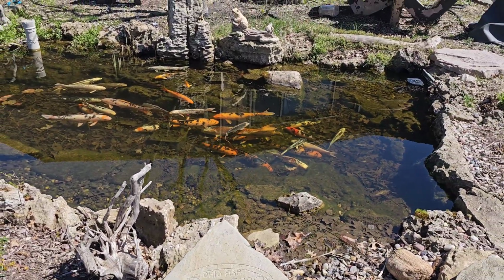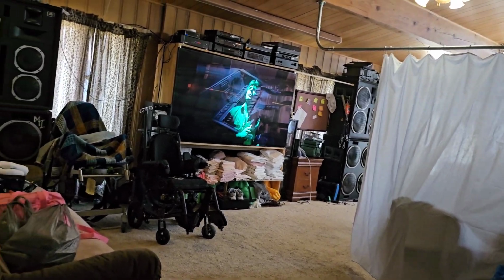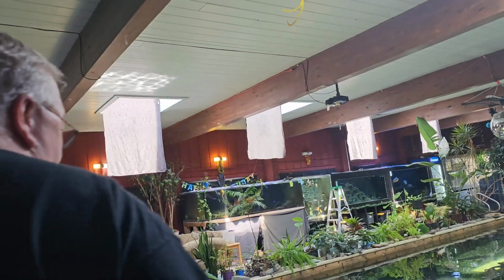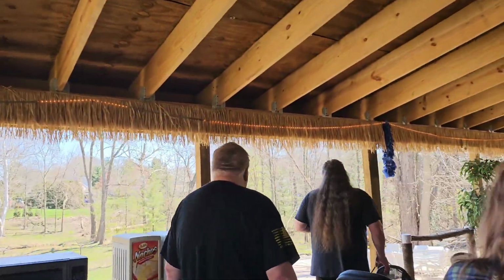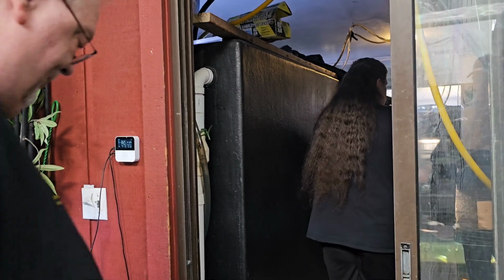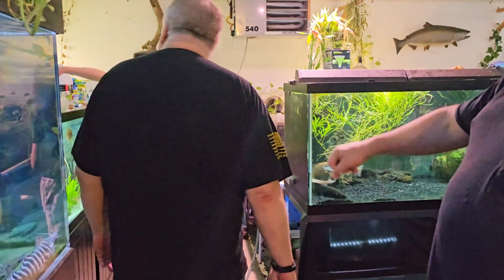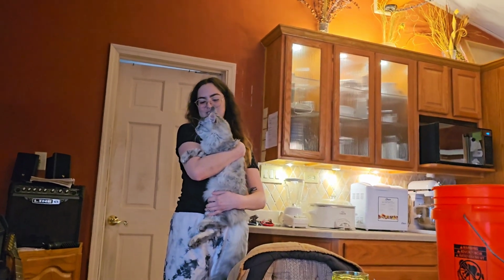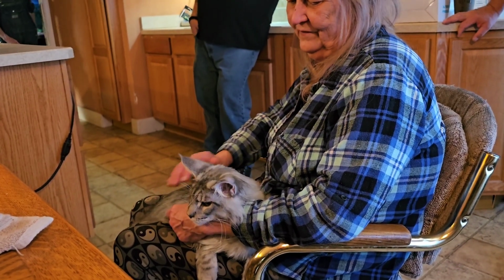Dawn's brother Bruce stops by for a tour and visits with Bigrich.